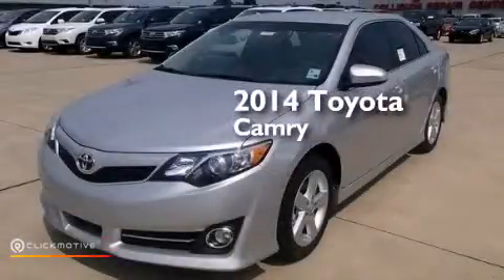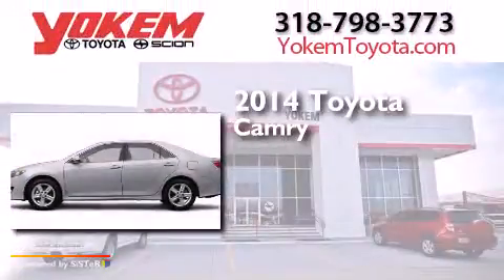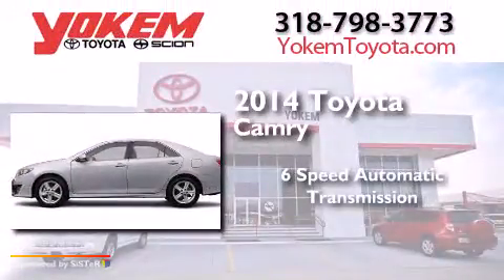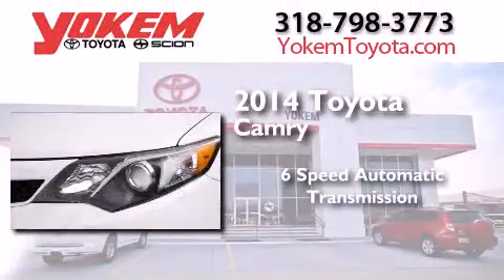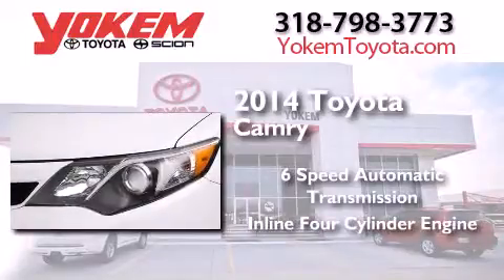2014 Toyota Camry Shreveport LA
We have been honored to serve the Shreveport LA area , we promise that your experience at our dealership will exceed your expectations ! Year : 2014 Make : Toyota Model : Camry Engine : Regular Unleaded I-4 2.5 L/152 Trans . : Automatic Exterior : Classic Silver Metallic Interior : Ash/Black Stock : 45680 Yokem Toyota 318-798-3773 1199 E. Bert Kouns Shreveport , LA 71105